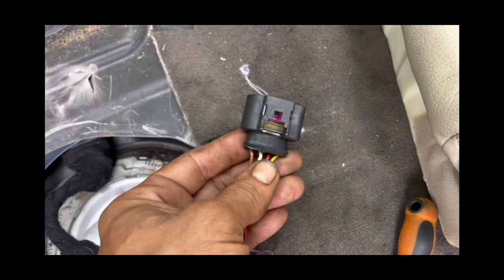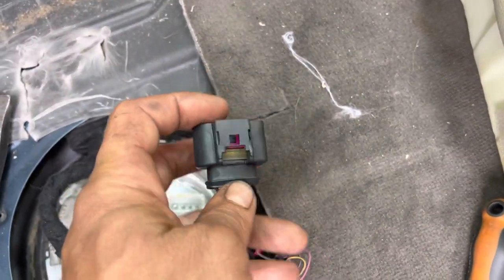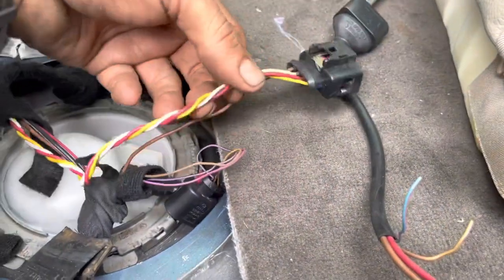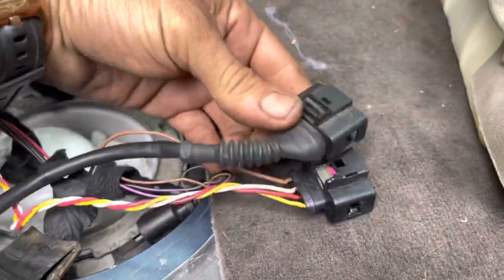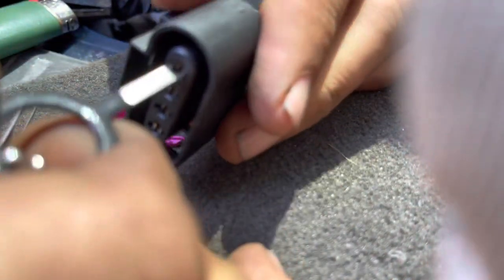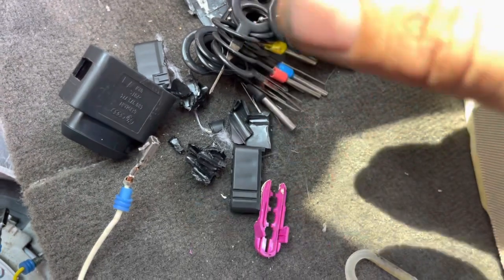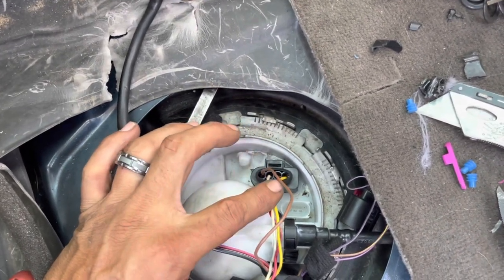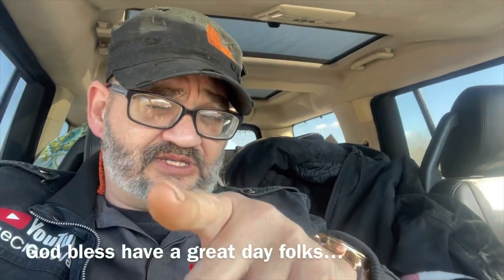Broken Electrical Connector Repair At Home Easy and Quick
We've all broken electrical connector tabs at home once right? Well today I did it and Now we gotta fix it. So I put this broken electrical connector repair at home easy and quick video to help all you folks who may have done the same. Breaking the tabs off your electrical connectors can turn a small repair into a big one, so make sure you watch the whole Broken Electrical Connector Repair video so you don't miss any of the little tid bits of information I have for you guys. With this Broken electrical connector repair video you should have no problem getting that sucker fixed!

In this video I’m working on a Audi but this connector is the same as connectors on volts wagon’s this information will be helpful on any maker model because you can always replace the connector itself without replacing the wiring harness. The pin removal procedure is nearly identical for any kind of plug just uses a different type of tool that’s why most kits that allow you to remove electrical pins come with multiple sizes for different shapes and different styles of pins￼. I hope the video helps you

Lisle tools
Snap-on tools
Matco Tool‘s
Dorman Products